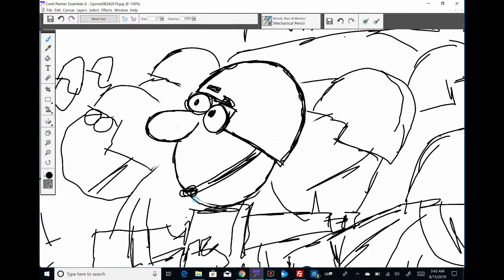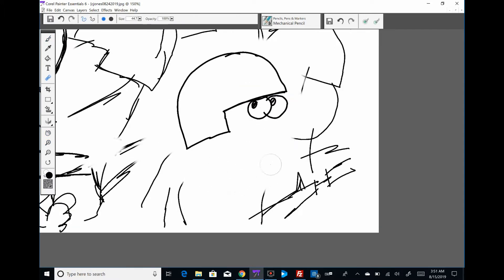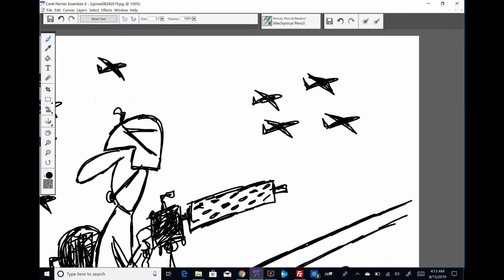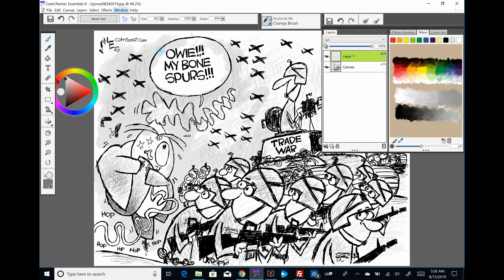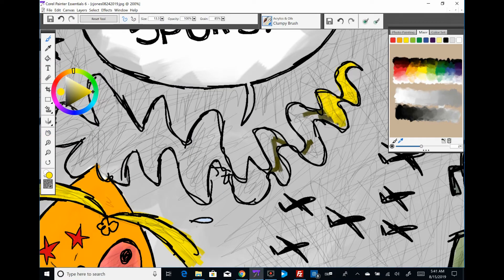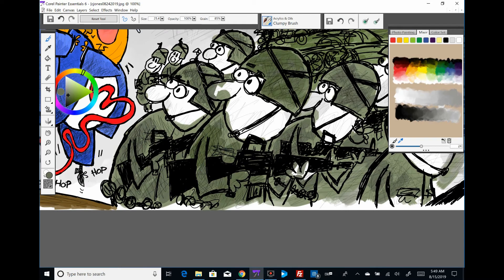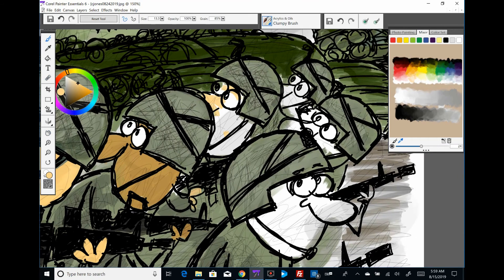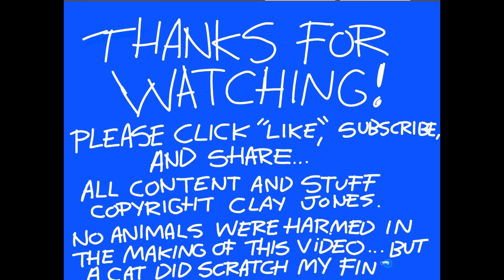Claytoonz, Episode 586, Trump Has An Owie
Watch me draw Trump's owie.